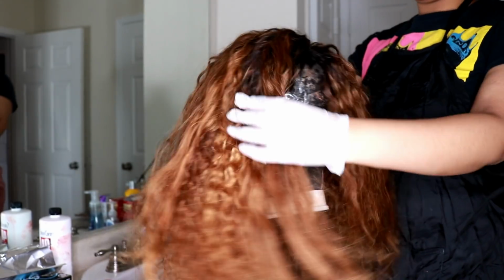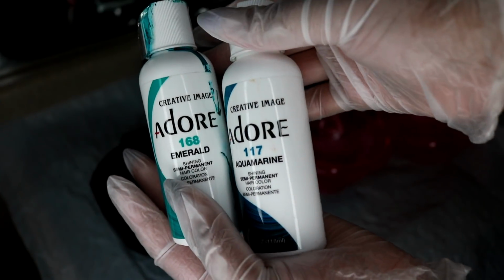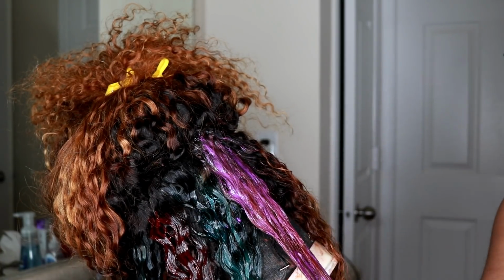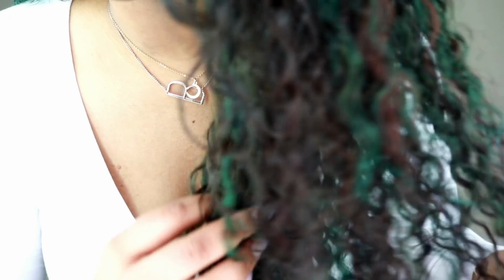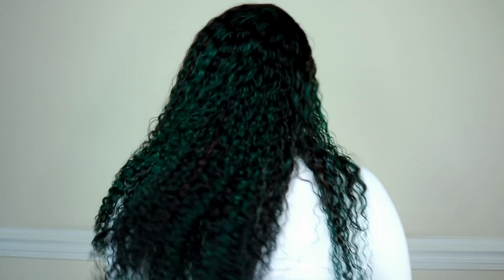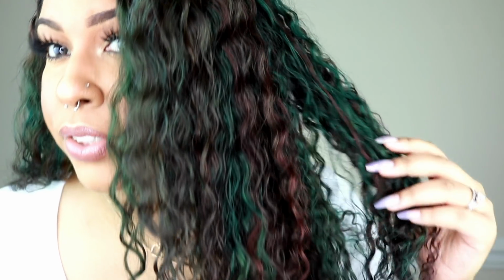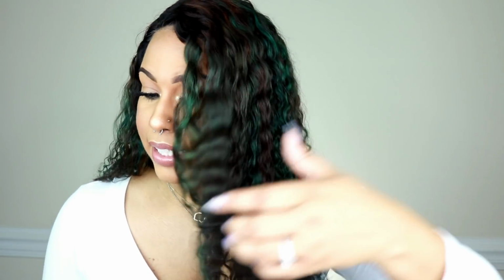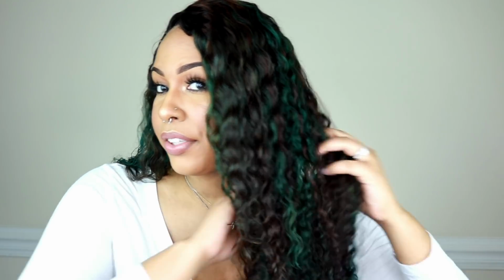DARK GREEN HIGHLIGHTS | Application & Review | Brazilian Curly Hair | Klaiyi Hair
Klaiyi Hair-Look Good,Feel Great!

Adore Emerald (at least 2 bottles should do)

Powder Bleach

40 Vol. Developer

Flairisol Spray Bottle

LASHES: Bring it On by Bold Face Makeup
LIPS: NYX Lip Liner in Brown + Milani Matte Lipstick in Matte Naked + Fenty Gloss Bomb in Fenty Glow

Planner IG: heartsandaplan

Art IG:  @crxmbcake